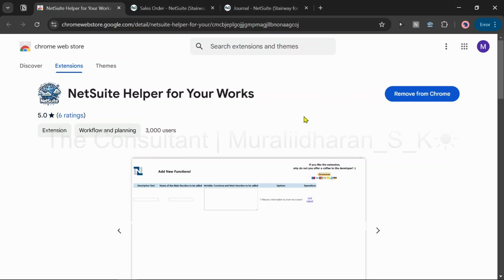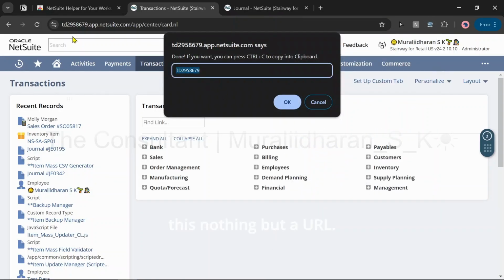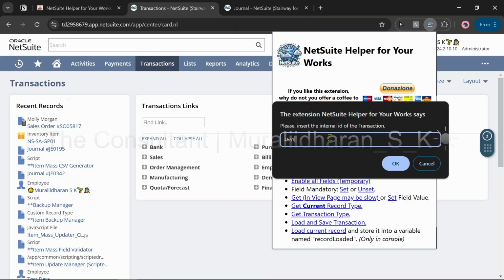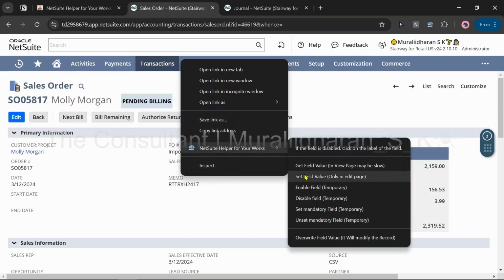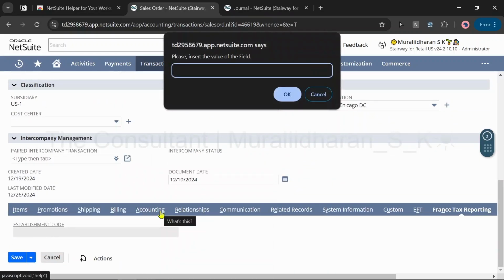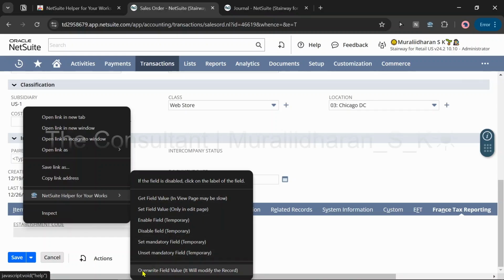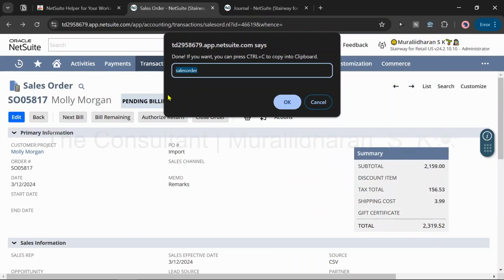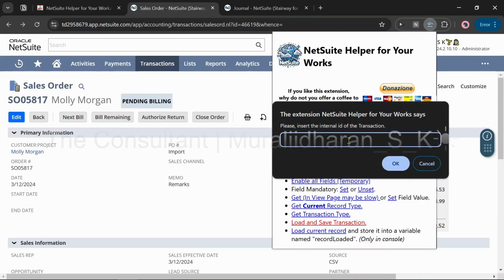OLD GEN Netsuite Helper ?? | Oracle NetSuite - Chrome Extension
Make 2025 your fun productive year by joining me in this channel

WHO AM I:
I’m Muraliidharan S K, Delivery Manager for Oracle Netsuite practice, aspiring-to-be consistent hobby youtuber in KL, Malaysia.

My goals is to make videos that explore the tips, strategies and tools that help us look into technology with deeper consultant view to make technology fun, educational and help aspiring consultants and end users be more productive.

PS: Starting here with what I know, Looking forward to making more quality videos 💪